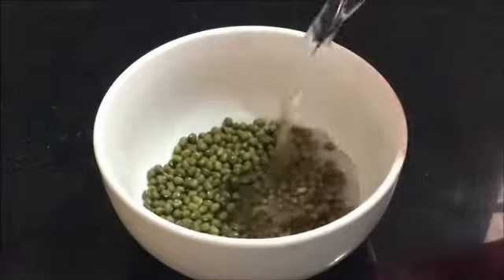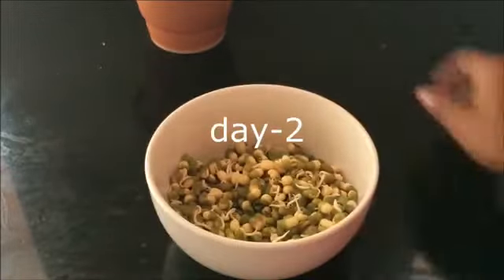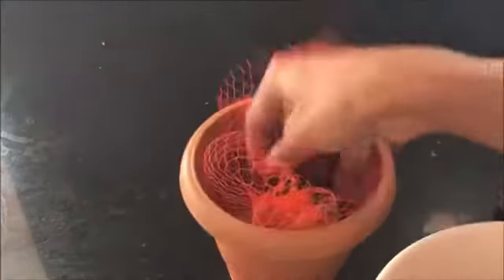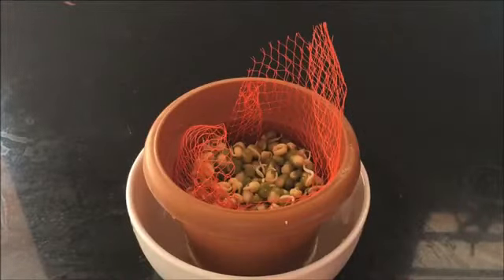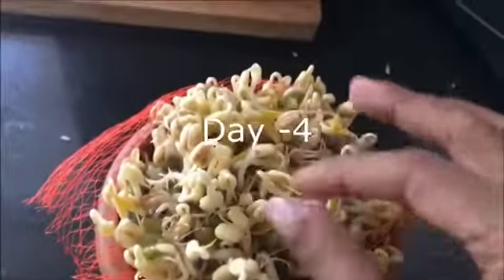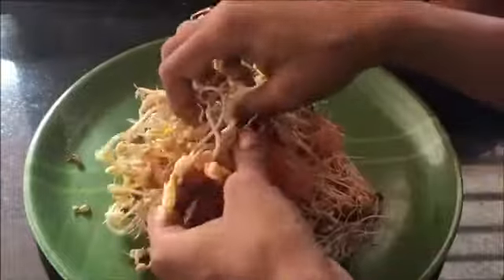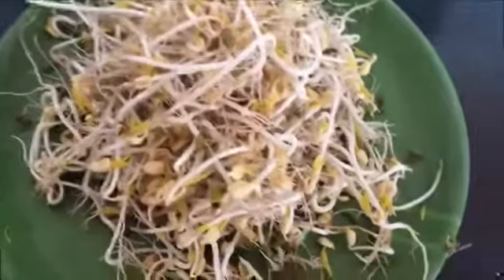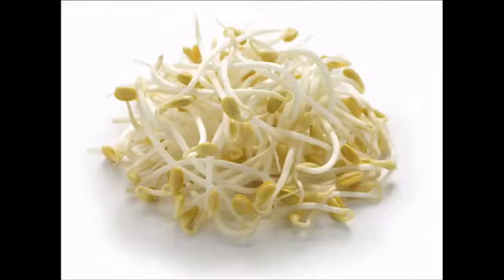sprouts making in tamil